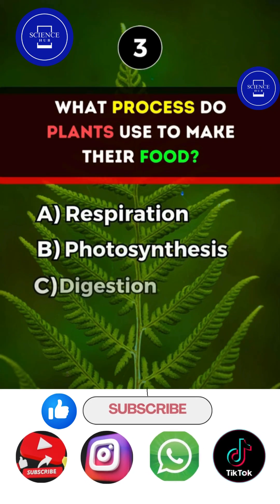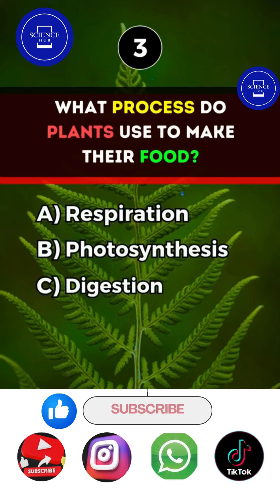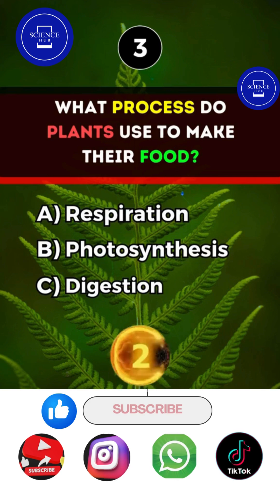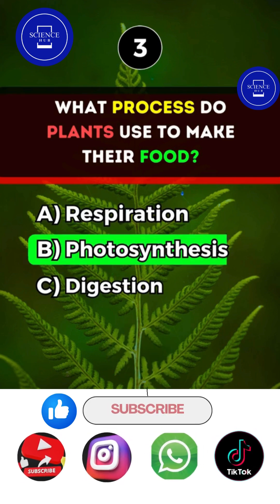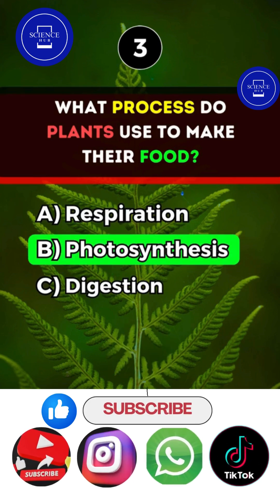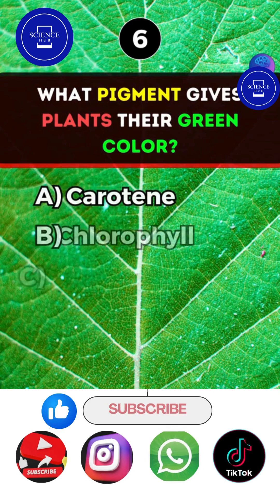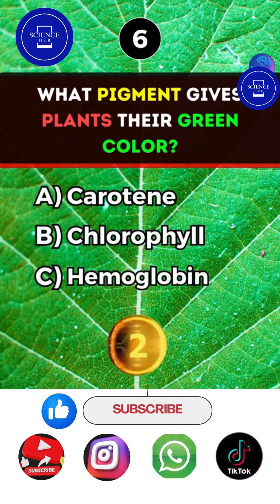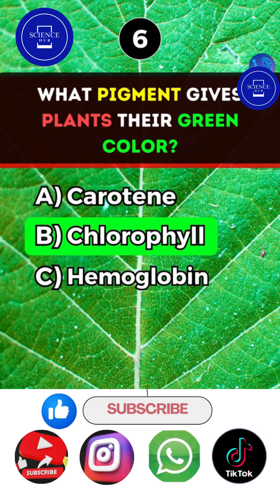𝐬𝐜𝐢𝐞𝐧𝐜𝐞 𝐪𝐮𝐢𝐳|𝐆𝐤|𝐆𝐞𝐧𝐞𝐫𝐚𝐥 𝐤𝐧𝐨𝐰𝐥𝐞𝐝𝐠𝐞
𝐔𝐧𝐥𝐨𝐜𝐤 𝐭𝐡𝐞 𝐖𝐨𝐧𝐝𝐞𝐫𝐬 𝐨𝐟 𝐒𝐜𝐢𝐞𝐧𝐜𝐞! 𝐉𝐨𝐢𝐧 𝐨𝐮𝐫 𝐨𝐧𝐥𝐢𝐧𝐞 𝐚𝐜𝐚𝐝𝐞𝐦𝐲 𝐁𝐲
                                     "𝐒𝐂𝐈𝐄𝐍𝐂𝐄 𝐇𝐔𝐁"
𝐟𝐨𝐫 𝐞𝐧𝐠𝐚𝐠𝐢𝐧𝐠 𝐥𝐞𝐬𝐬𝐨𝐧𝐬 𝐚𝐧𝐝 𝐞𝐱𝐩𝐞𝐫𝐭 𝐢𝐧𝐬𝐢𝐠𝐡𝐭𝐬.
𝐘𝐨𝐮𝐫 𝐒𝐜𝐢𝐞𝐧𝐜𝐞 𝐉𝐨𝐮𝐫𝐧𝐞𝐲 𝐒𝐭𝐚𝐫𝐭𝐬 𝐇𝐞𝐫𝐞! 𝐋𝐞𝐚𝐫𝐧, 𝐠𝐫𝐨𝐰, 𝐚𝐧𝐝 𝐞𝐱𝐜𝐞𝐥 𝐰𝐢𝐭𝐡 𝐨𝐮𝐫 𝐞𝐱𝐩𝐞𝐫𝐭-𝐥𝐞𝐝 𝐜𝐨𝐮𝐫𝐬𝐞𝐬.
𝐒𝐜𝐢𝐞𝐧𝐜𝐞 𝐌𝐚𝐝𝐞 𝐒𝐢𝐦𝐩𝐥𝐞! 𝐃𝐢𝐯𝐞 𝐢𝐧𝐭𝐨 𝐜𝐚𝐩𝐭𝐢𝐯𝐚𝐭𝐢𝐧𝐠 𝐞𝐱𝐩𝐞𝐫𝐢𝐦𝐞𝐧𝐭𝐬 𝐚𝐧𝐝 𝐜𝐥𝐞𝐚𝐫 𝐞𝐱𝐩𝐥𝐚𝐧𝐚𝐭𝐢𝐨𝐧𝐬.
𝐀𝐜𝐡𝐢𝐞𝐯𝐞 𝐘𝐨𝐮𝐫 𝐒𝐜𝐢𝐞𝐧𝐜𝐞 𝐆𝐨𝐚𝐥𝐬! 𝐉𝐨𝐢𝐧 𝐚 𝐜𝐨𝐦𝐦𝐮𝐧𝐢𝐭𝐲 𝐨𝐟 𝐥𝐞𝐚𝐫𝐧𝐞𝐫𝐬 𝐚𝐧𝐝 𝐬𝐭𝐚𝐲 𝐚𝐡𝐞𝐚𝐝 𝐢𝐧 𝐲𝐨𝐮𝐫 𝐬𝐭𝐮𝐝𝐢𝐞𝐬.